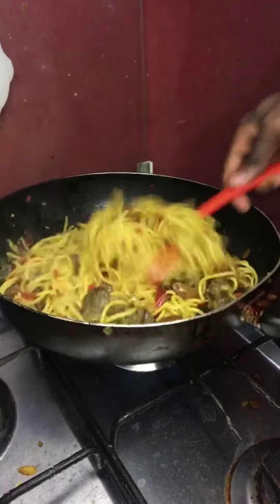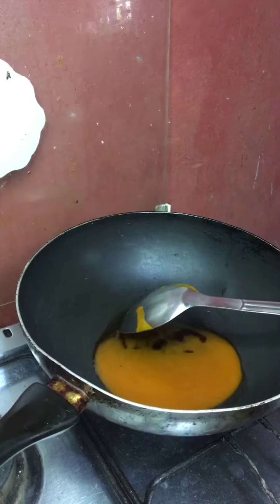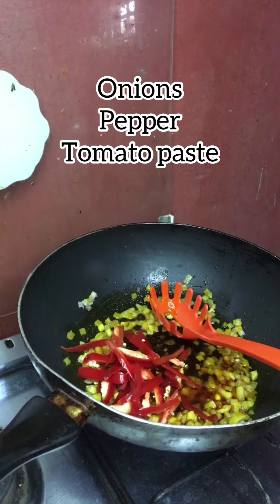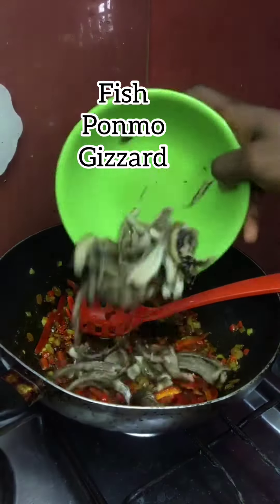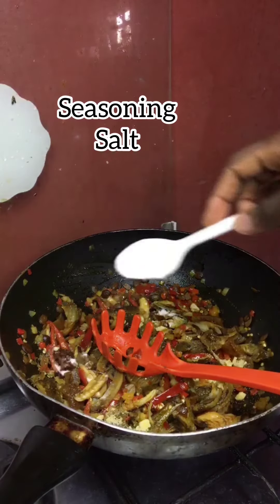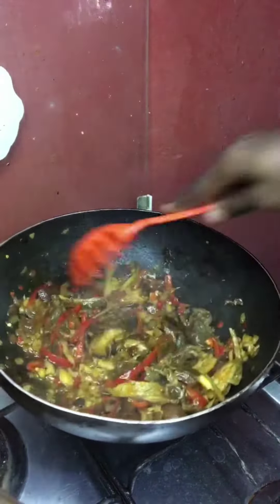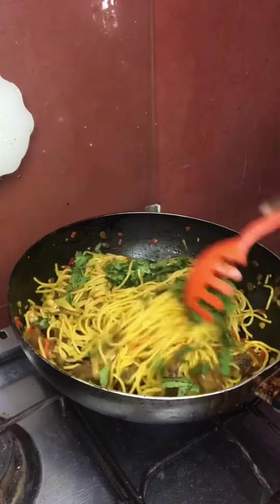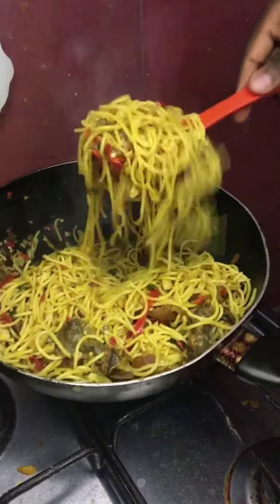NATIVE STIR FRY SPAGHETTI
NATIVE STIR FRY SPHAGHETTI

INGREDIENTS
Sphaghetti
Chopped onions
Pepper
Fish
Ponmo
Gizzard, etc.
Scent leaves (efinrin)
Seasoning
Salt
Locust bean
Tomato paste
Water.

N.B: Your native stir fry sphaghetti should be cooked under low heat.
Follow the procedure as showed in the video.